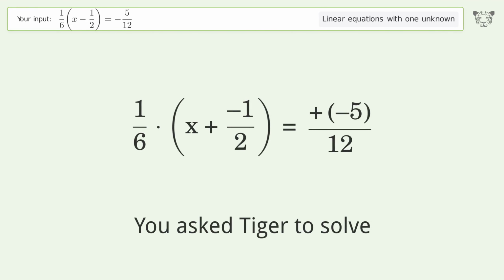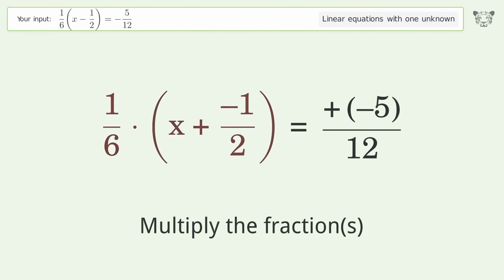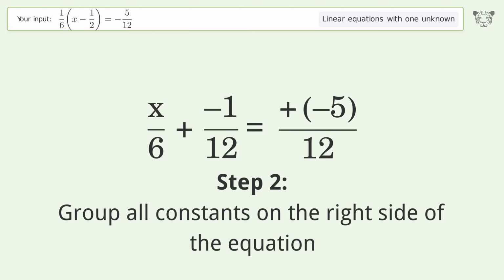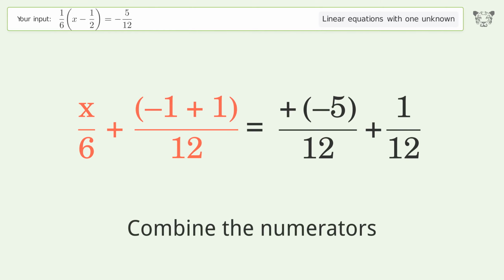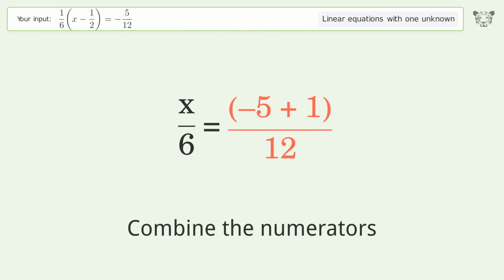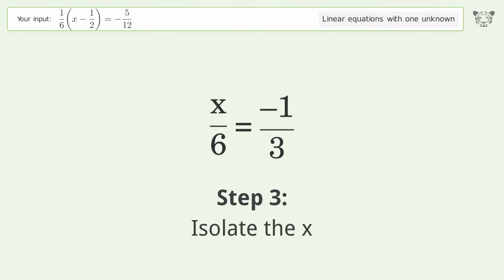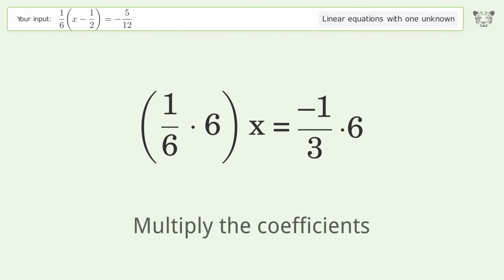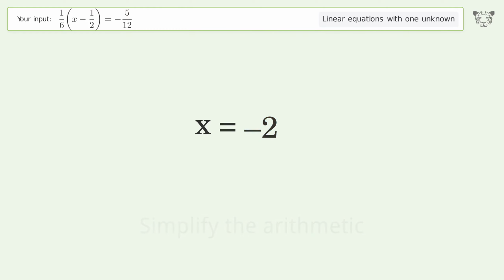Solve 1/6(x-1/2)=-5/12: Linear Equation Video Solution | Tiger Algebra